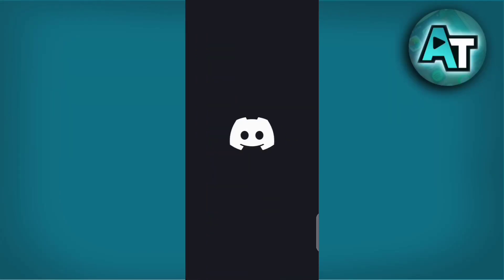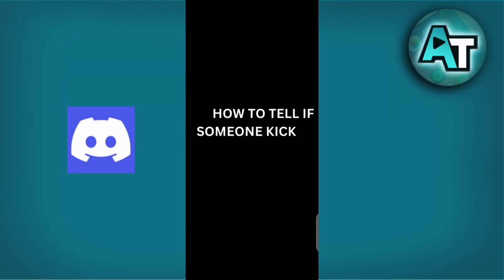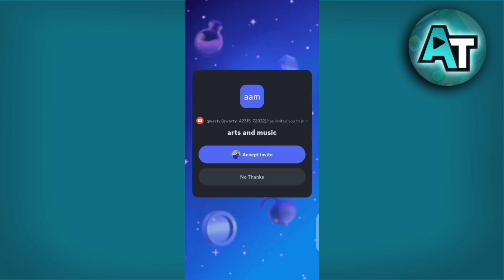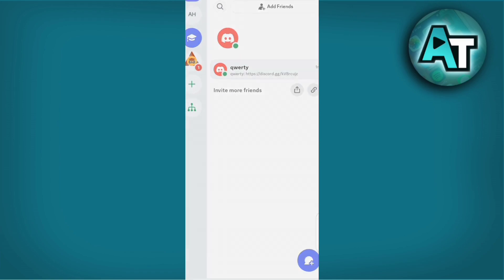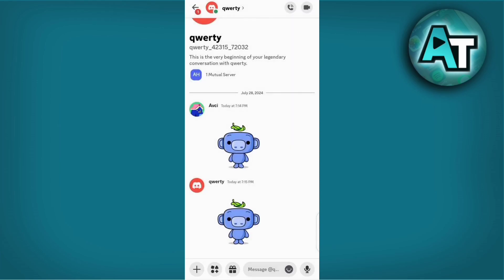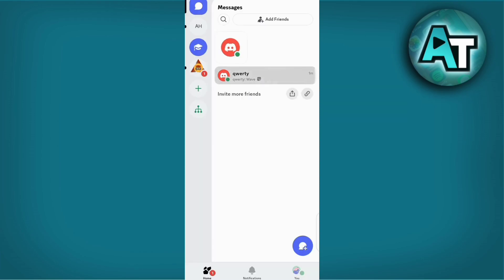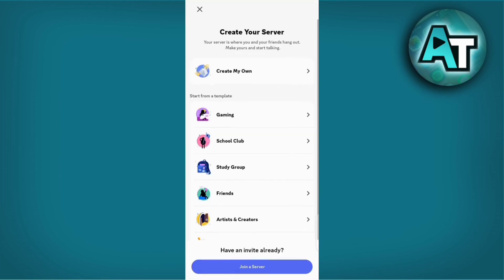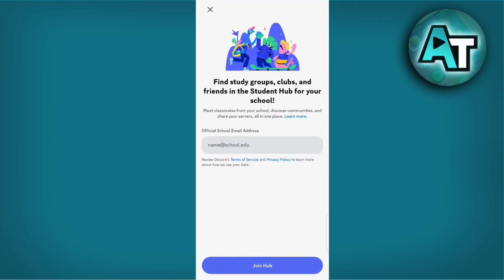How to Tell if Someone Kicked You From a Discord Server